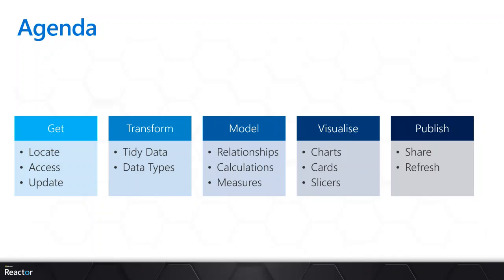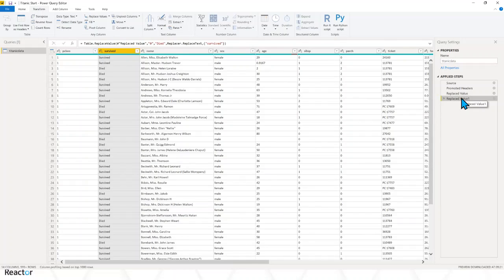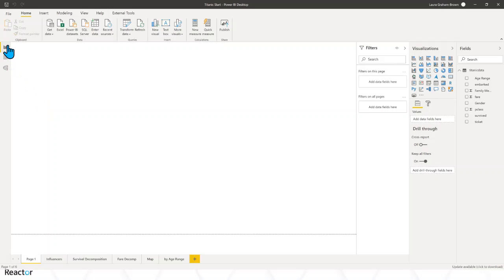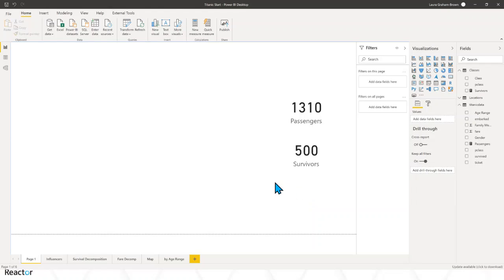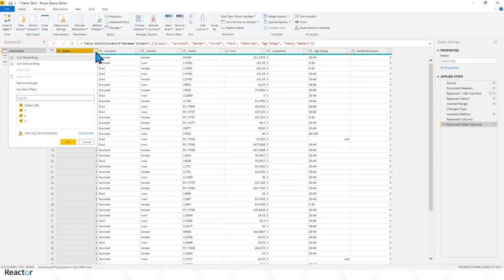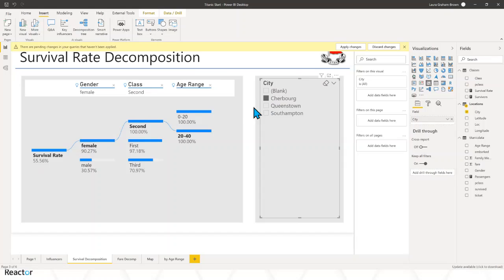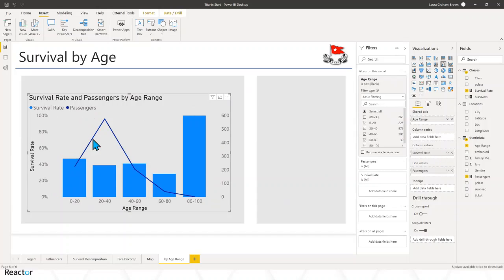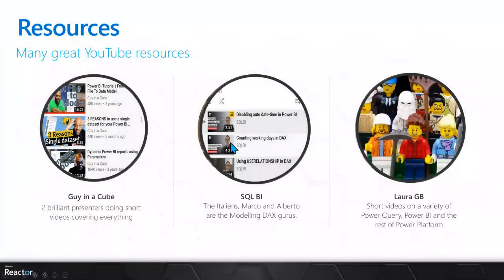Introduction to Power BI using data from Titanic Passenger List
Introduction to using a simple CSV file to create a report of the survivor rate of the passengers upon the famous voyage. The session will start by connecting, transforming, and writing a few measures. After building a summary page on the data we will move on to include some of the AI tools available in Power BI. No prior knowledge is assumed and the report will be built off a publicly available dataset.

[eventID:11925]